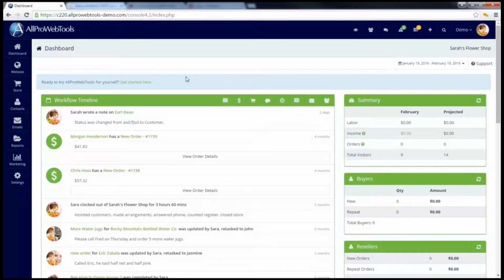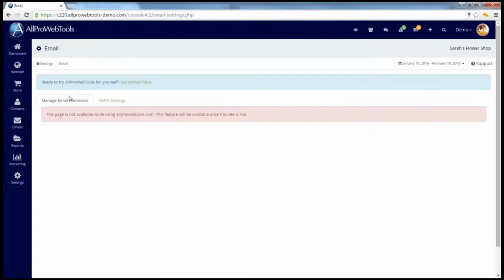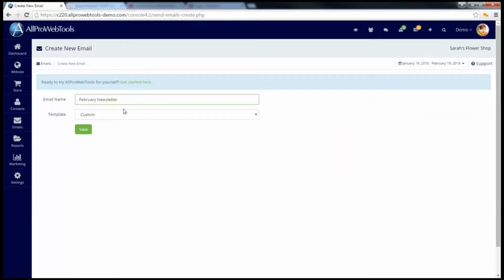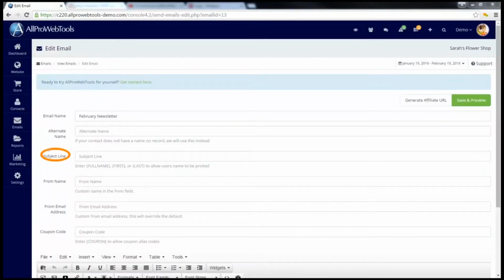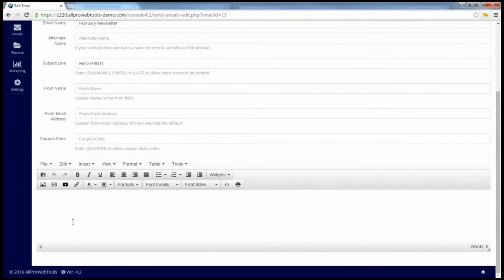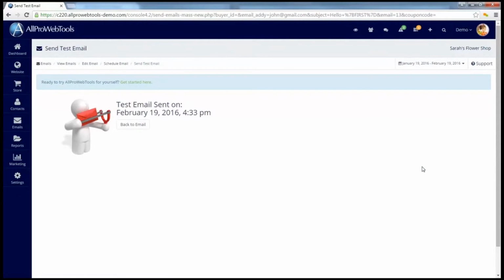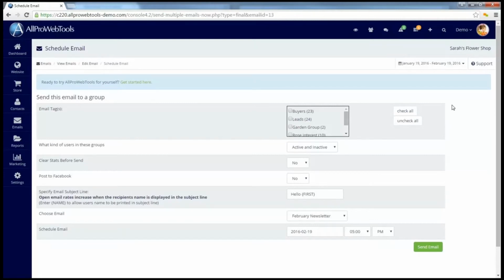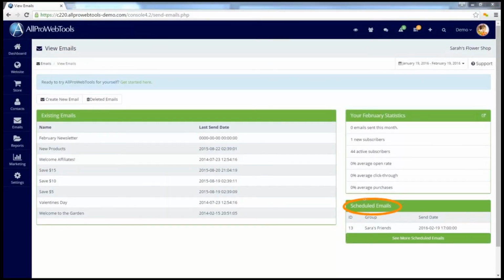AllProWebTools - Email Marketing Tutorial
Learn how to create and send emails to your contacts in AllProWebTools.